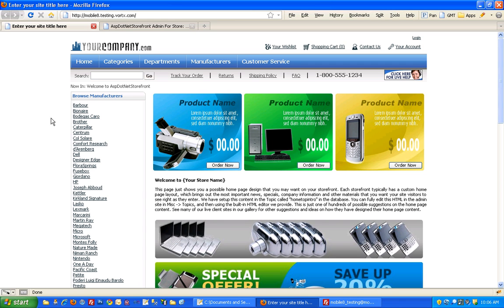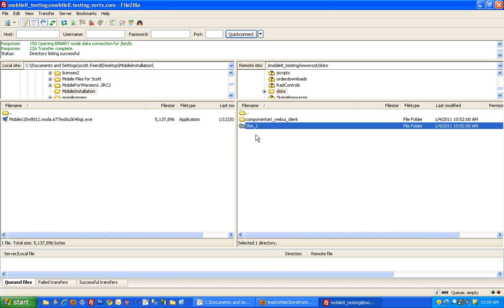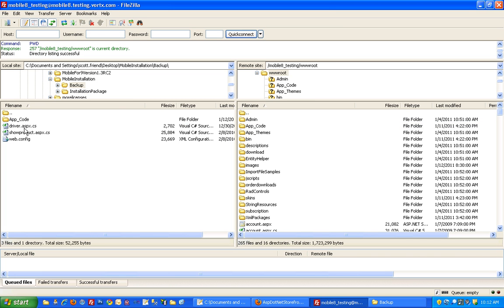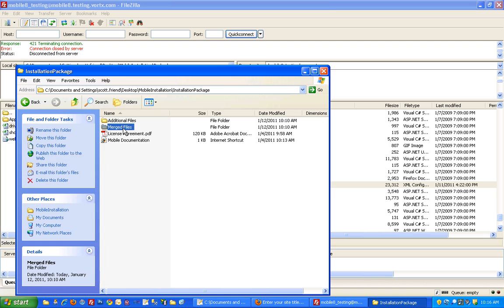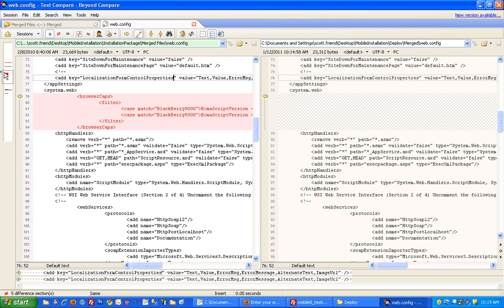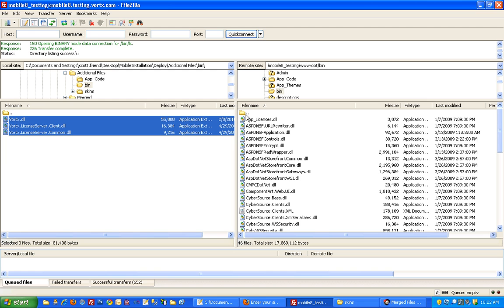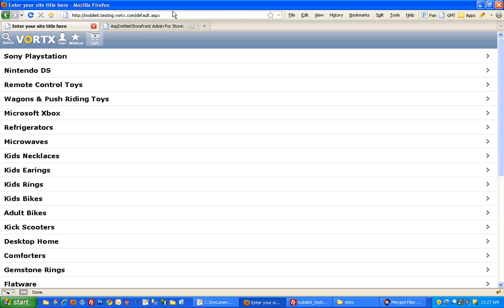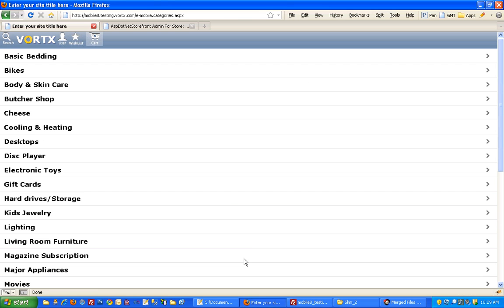AspDotNetStorefront Mobile Installation For 8012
This video covers the installation of the AspDotNetStorefront mobile plataform.